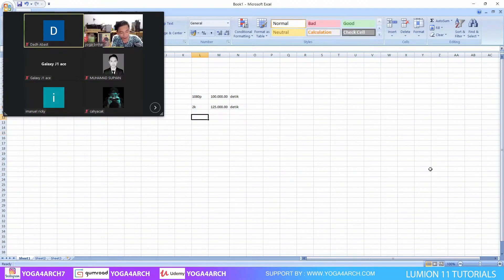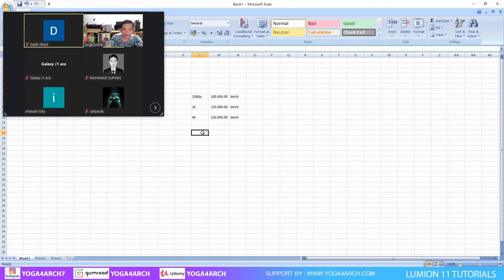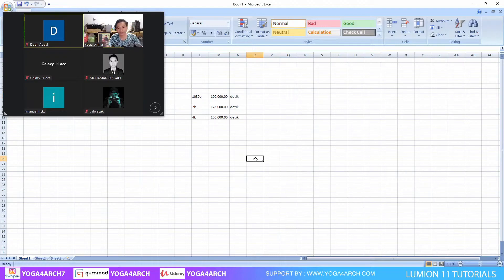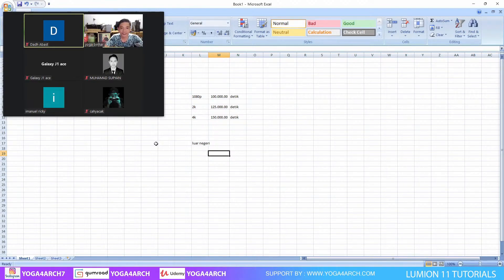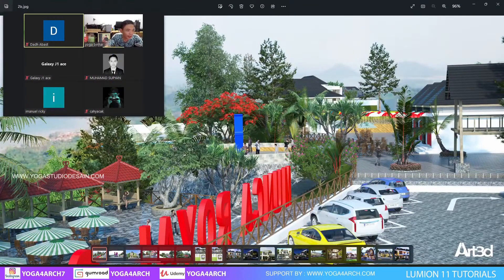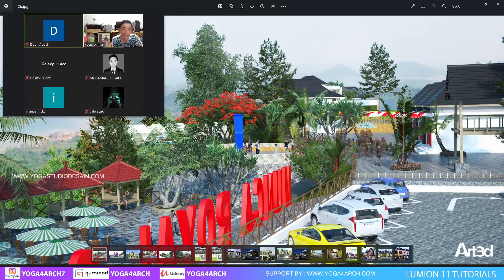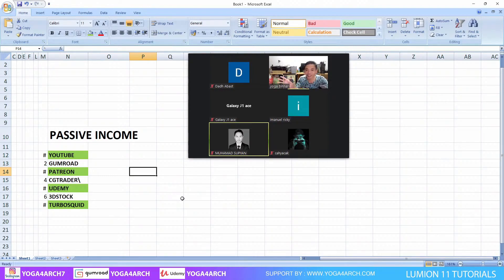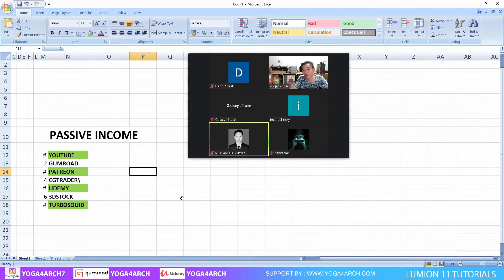Bagaimana Cara Jual Jasa Desain di Era DIGITAL - Part 2/3